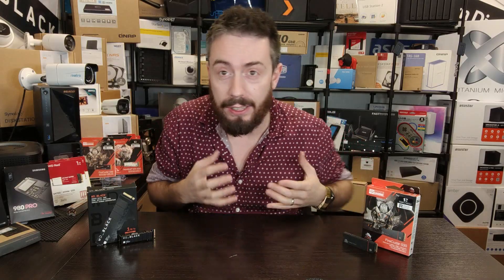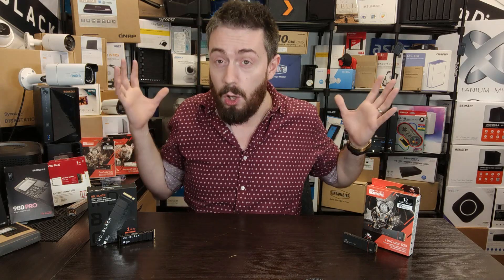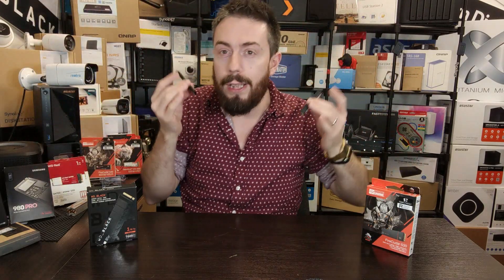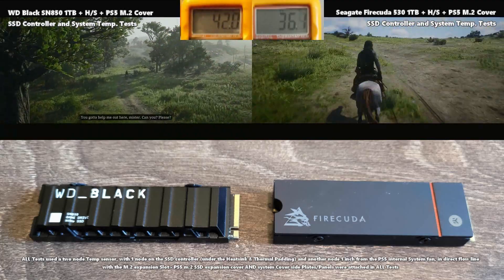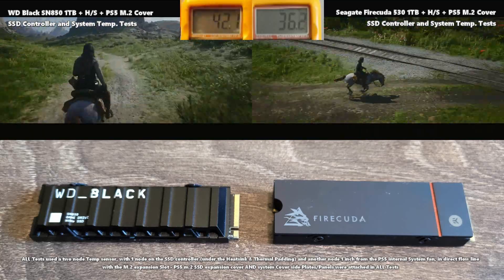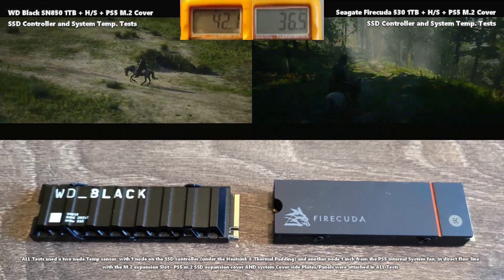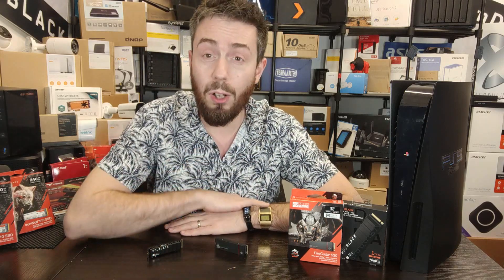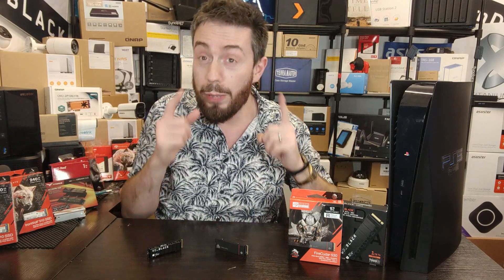WD Black SN850 vs Seagate Firecuda 530 - PS5 & PC SSD HEATSINK TEST COMPARISON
*PS5 Heatsinks* I have tested!

UK Based? Find the Seagate Firecuda 530 SSD here at Box.co.uk

Find the Full Written review of the Elecgear PS5 Designed SSD heatsink

You can find, buy or just check the price of the ElecGear Heatsink for PS5

Alternatively, you can find the Elecgear PS5 SSD Heatsink

Additionally, you can find the Sabrent PS5 SSD Heatsink

Finally, you can find the $10 budget Eluteng M.2 SSD Heatsink